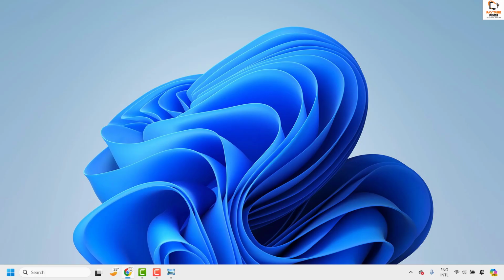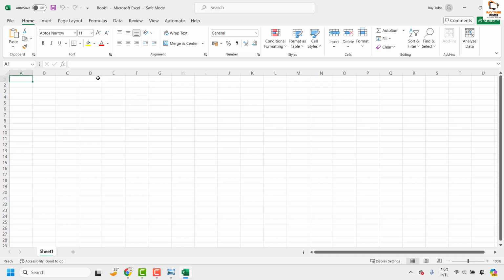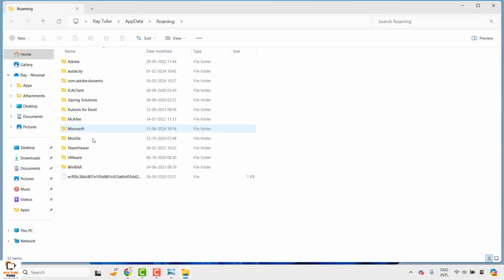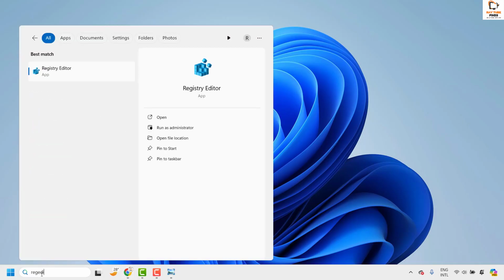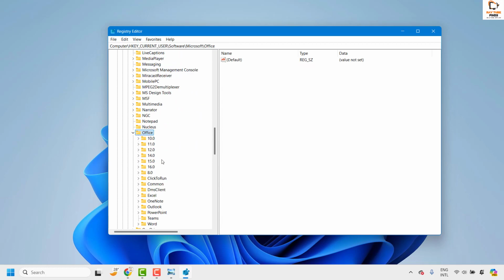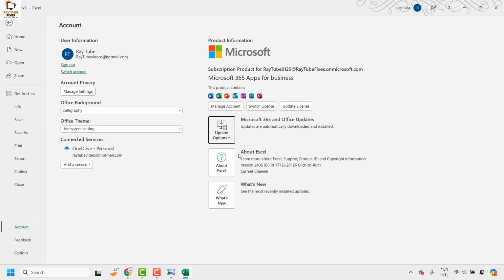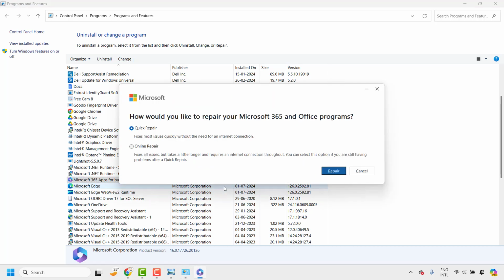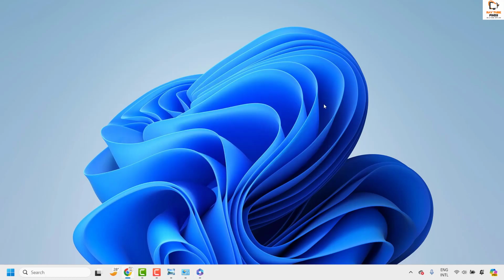6 Fixes for "Excel Couldn’t Start Last Time Error" in Windows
Do you keep seeing the ‘Excel couldn’t start last time’ error every time you try to open Excel on your Windows PC? That can happen for several reasons, including temporary glitches, faulty add-ins, or damaged files. If restarting your PC or Excel hasn’t helped, this video has some solutions that will.

Registry Key : HKEY_CURRENT_USER\SOFTWARE\Microsoft\Office\16.0\Excel